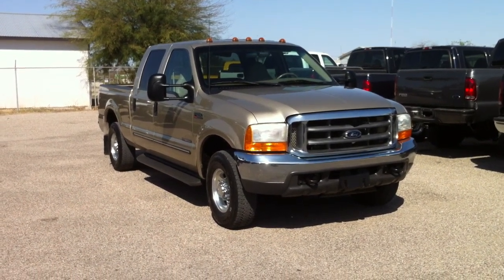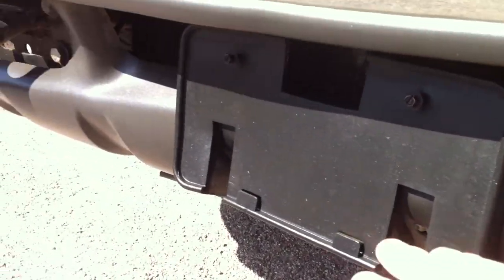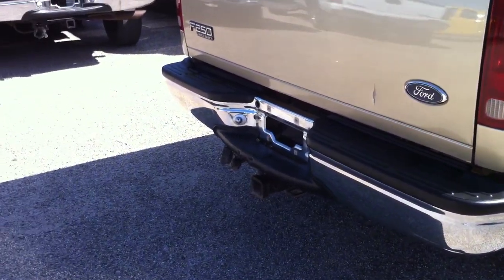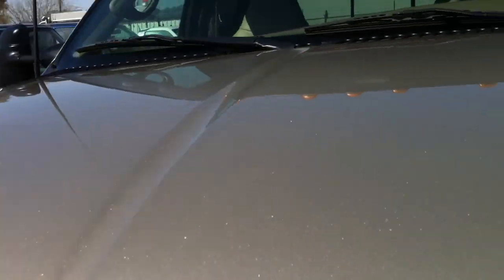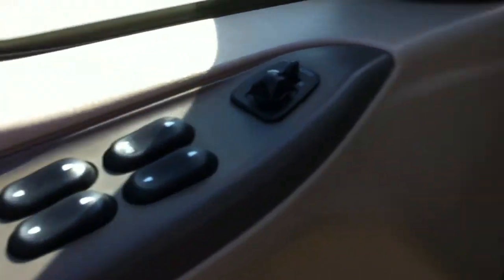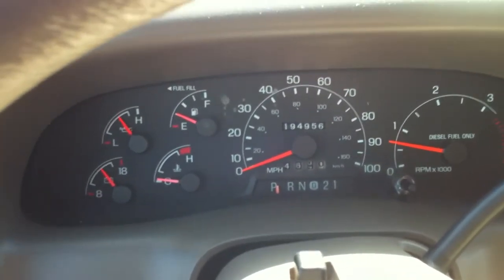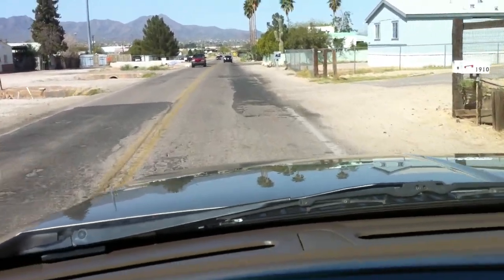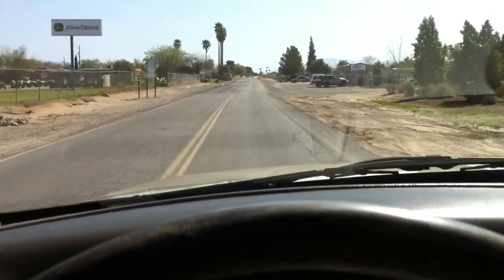2000 Ford F250 Diesel Wheel Kinetics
to learn all about this diesel and others!